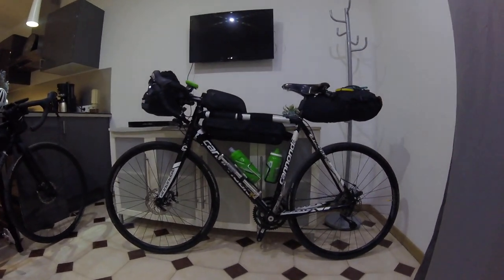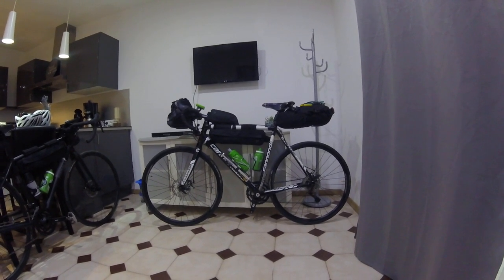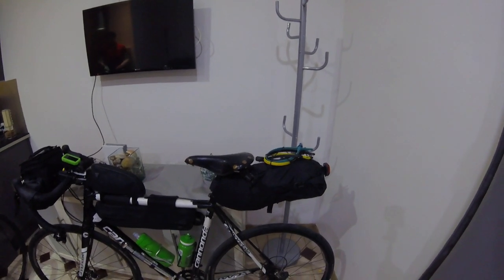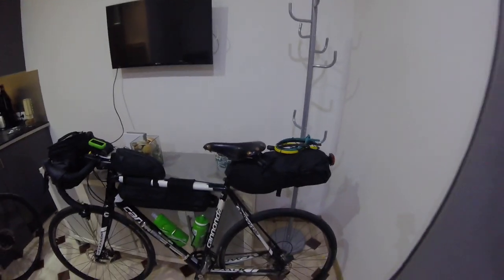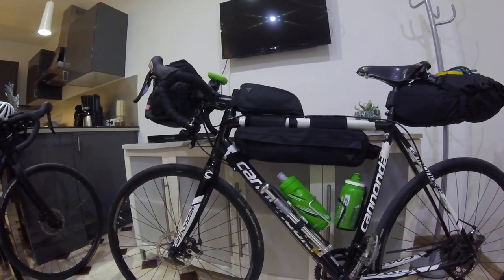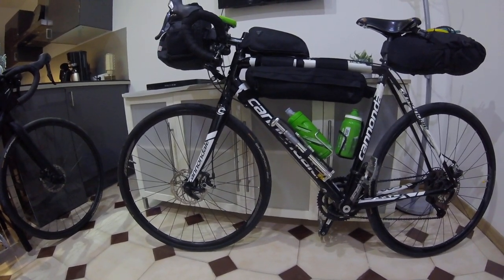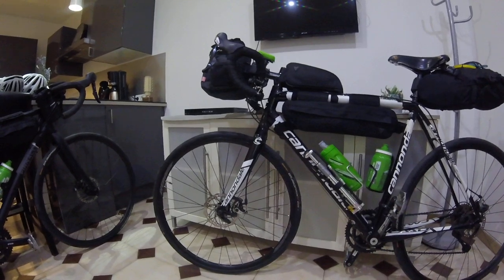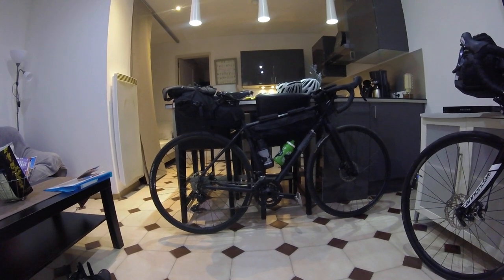St Malo to Marseille bikepacking set up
We've just completed a 900 mile, 2 week ride from St Malo to Marseille and this is a quick review of what bikes we used and our bikepacking gear.
We 'credit card' toured so stayed in hotels and B&B's to keep the kit weight down.

Full kit list was:
Jersey
Shorts x2
Baselayer
Arm shields
Waterproof
Gloves
Helmet
Socks
Toothbrush
Tooth paste
Ibruprofen
Crotch guard
Convertible trousers
Lightweight t-shirt
Lightweight longsleeved top
Shoes
Cycling shoes
Charging cables
Powerbank
Multicharger
First aid kit
Sunscreen
Water bottles
Leg skins
Sudocrem
Assos Skin Repair Gel
Ibruprofen Gel
Clif Bars
Clif Shots
Sports bra
Normal bra
Buff
Topeak Alien 2 Multi-tool
Spoke FiberFix
2 tubes and patch kit
Spare brake cable
Spare gear cable
Spare cleats
Misc. bolts
Chain tool
Quick links
Lezyne mini track pump
Folding tyre
Topeak Backloader
Topeak Midloader
Topeak handlebar bag
Topeak Toptube bag
Mucoff Chain lube
Hiplock ziplok
Clothes wash
Rear light
Emergency Cassette tool
Folding rucksack
Inner tubes x2
Zipp Ties
Chain pins
Tyre boot